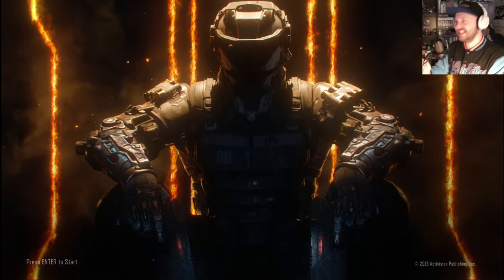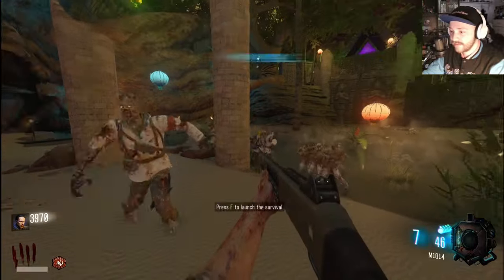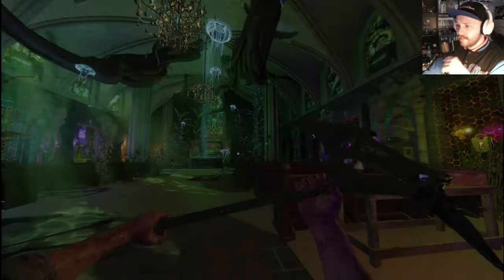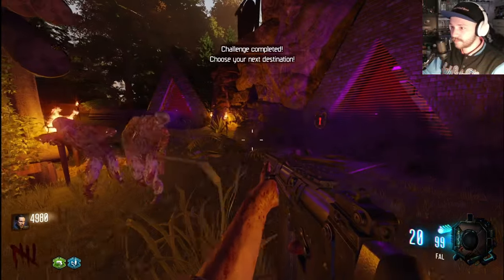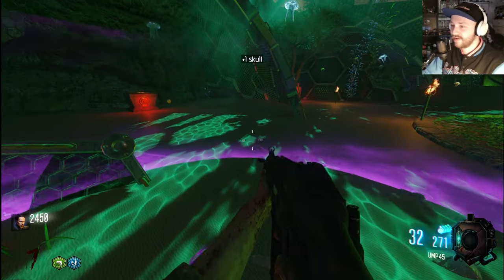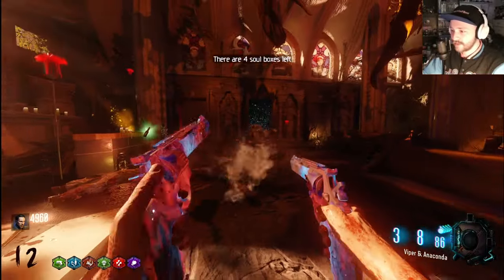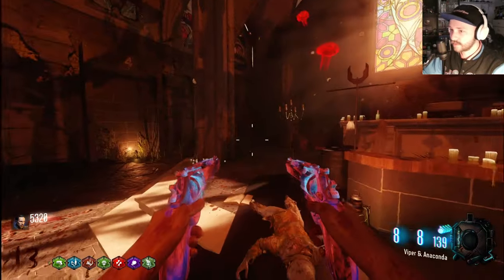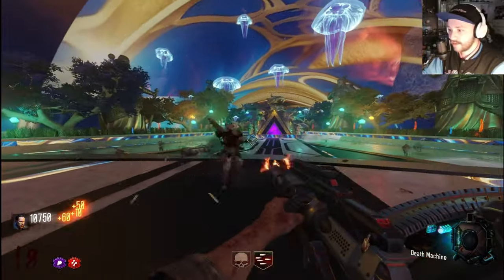NEW BLACK OPS ZOMBIES MAP: MAZESCAPE (MODDED ZOMBIES)